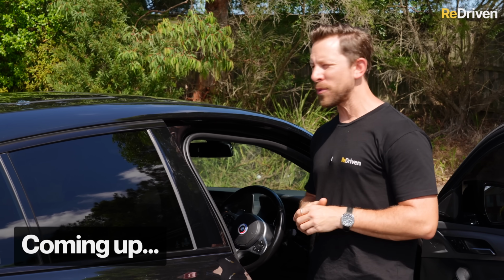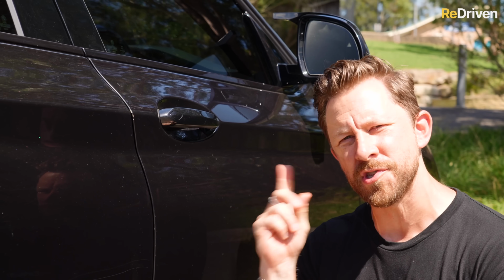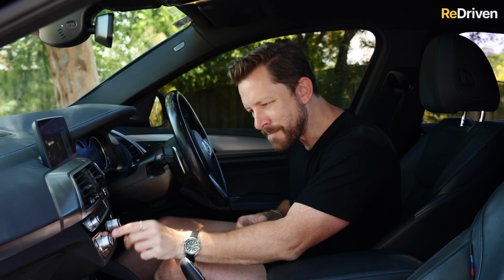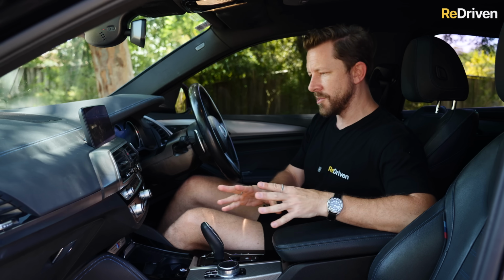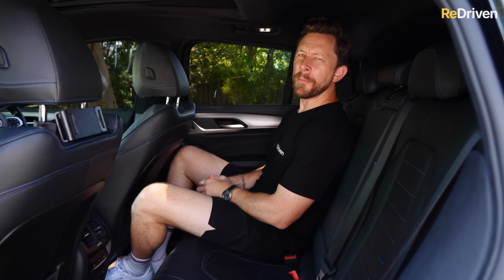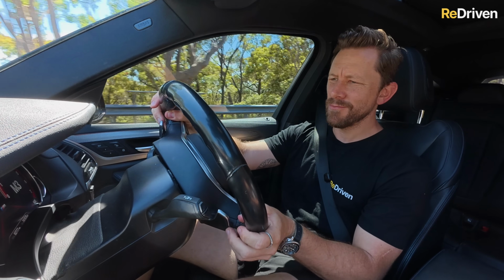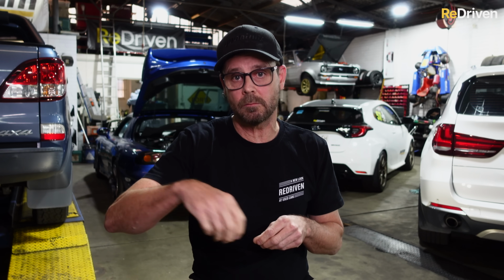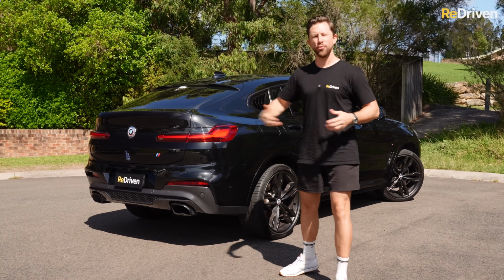Is a USED BMW X3/X4 just one big headache?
Buy a Vehicle History Check now!

If you're after a family SUV that ticks the luxury, performance, and practicality boxes, there's a good change the BMW X3 or X4 (G01/G02) is high on your list. But is it a good idea? What goes wrong with them, what are they like to drive and live with and should you seriously consider buying one? We find out.

💰 Our exclusive deals!

Skip ahead:
00:00​​​​​​​ - Intro
00:17 - Exterior issues
07:30 - Interior issues
18:33 - What's it like to drive?
21:34 - Mechanical issues?
28:13 - Should you buy it?